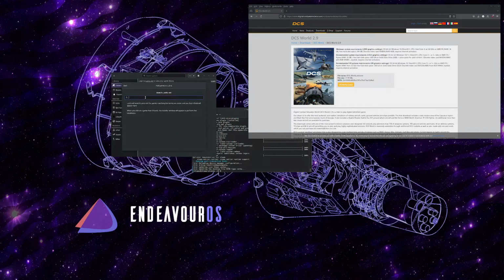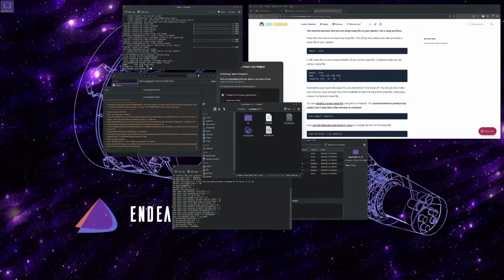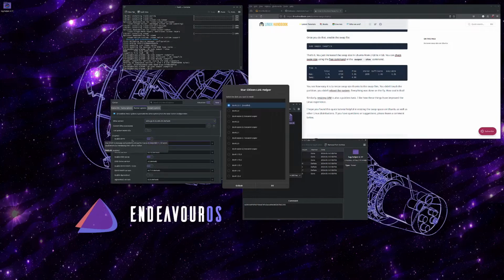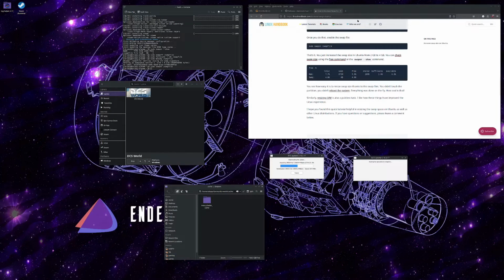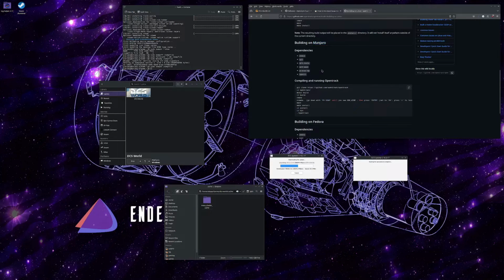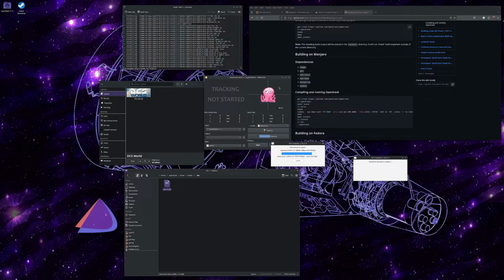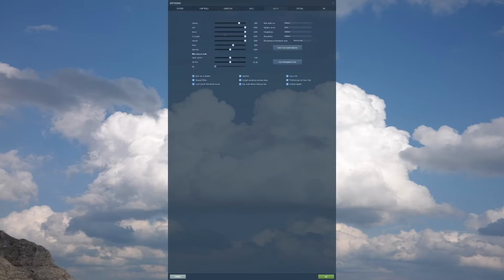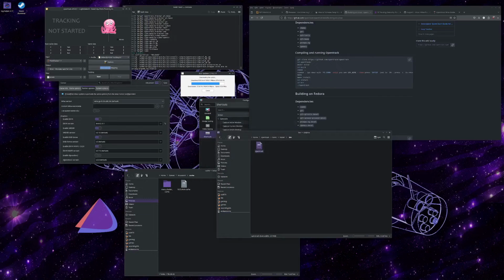DCS install fresh Arch [EndeavorOS Linux]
sudo pacman -S wine winetricks lutris

sudo pacman -S cmake git qt5-tools qt5-base procps-ng opencv openmp onnxruntime

DXVK_STATE_CACHE_PATH
MESA_SHADER_CACHE_DIR

Nvidia users!

32 bit drivers!

Cache is
__GL_SHADER_DISK_CACHE_PATH

Make sure to have the following installed via Lutris Wine config for the game
d3dcompiler_43
d3dcompiler_47
d3dx11_43 windows library

OH MY GOD LINKS!